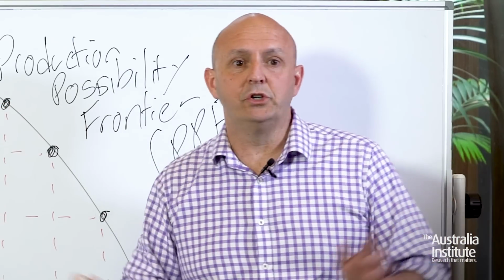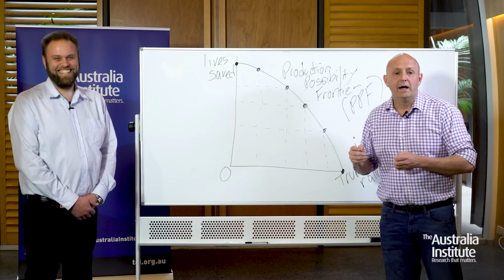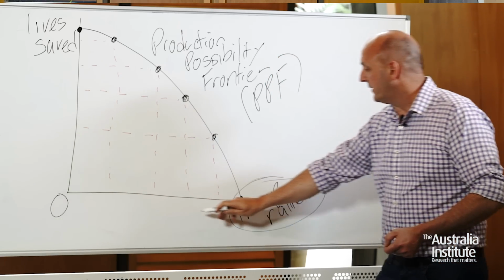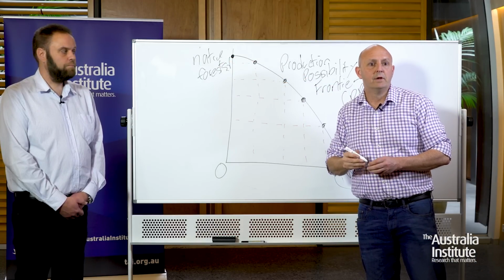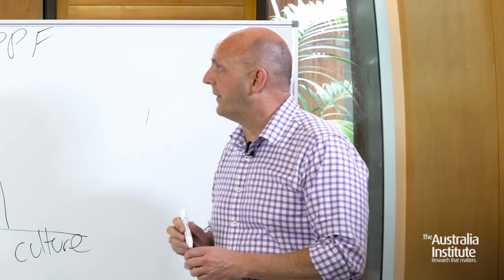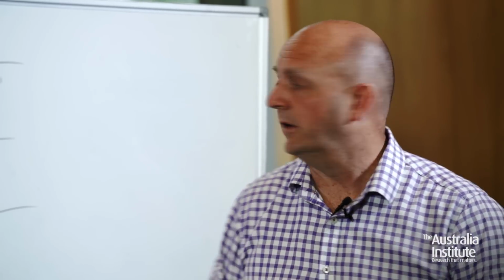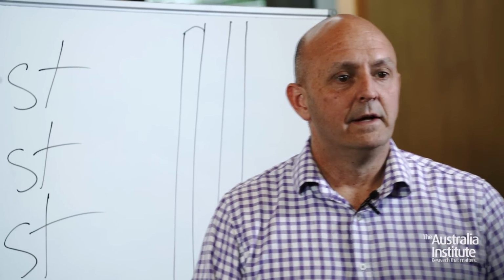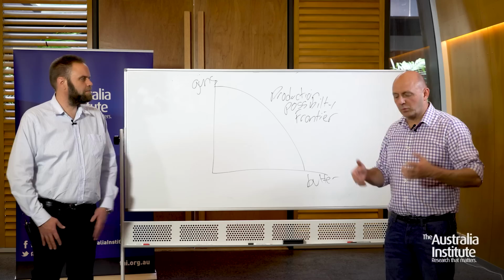Opportunity Cost & Thinking at the Margin | Tutorial 2 - Economics Academy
In this Economics Academy tutorial, Australia Institute chief economist Richard Denniss and senior economist Matt Grudnoff, unpack:
- Production Possibility Frontiers (1:27)
- Opportunity Cost (5:10)
- Thinking at The Margin vs Thinking About Averages (11:38)
- Cost-Benefit Analysis (23:28)

Economics Academy is a FREE resource, but it's not free to make -- if you'd like to donate to The Australia Institute,

Watch semester one of the Australia Institute's Economics Academy at any time!

The Australia Institute relies on the generosity of people who care about research that matters. All donations to our Research Fund help support the Australia Institute’s original research that contributes to a more just, sustainable and peaceful society. Every donation you make of $2 or more is tax-deductible (Australia).